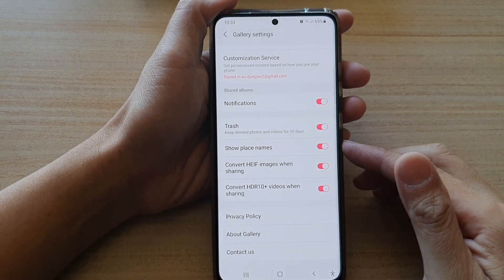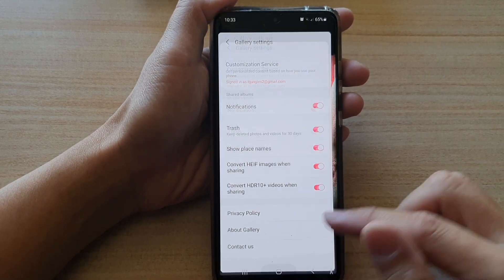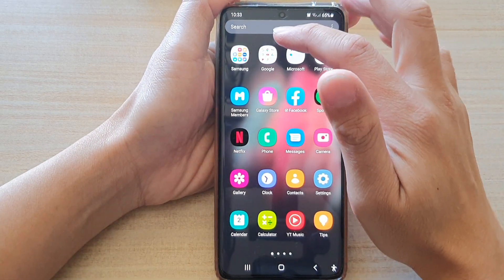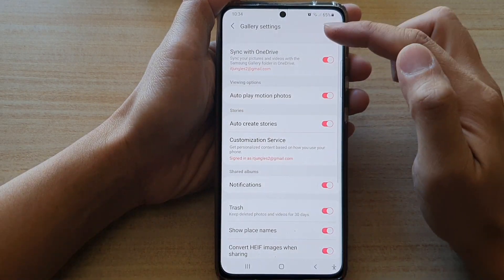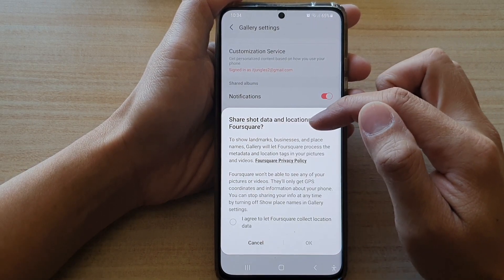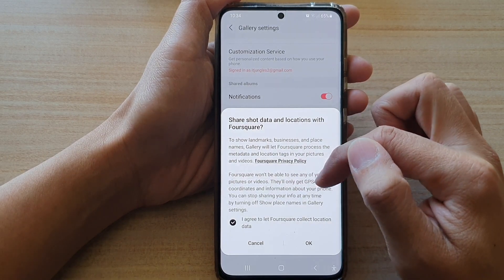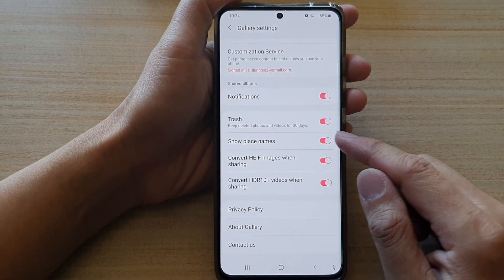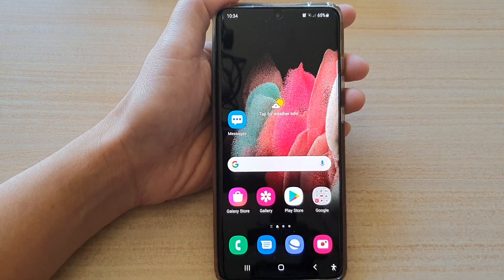Galaxy S21/Ultra/Plus: How to Enable/Disable Show Place Names In Picture Gallery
Learn how you can enable/disable Show Place Names in Picture Gallery on Galaxy S21/S21 Plus/Ultra.